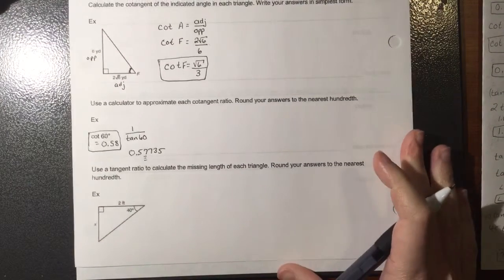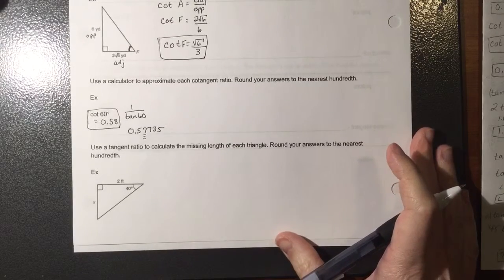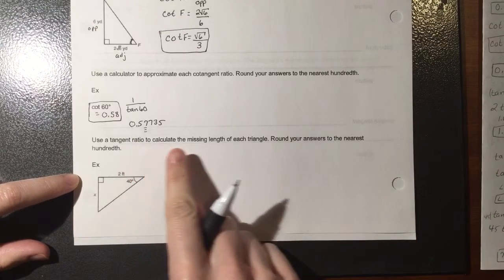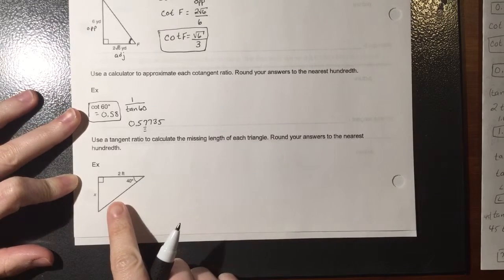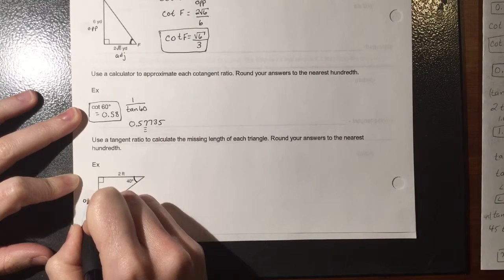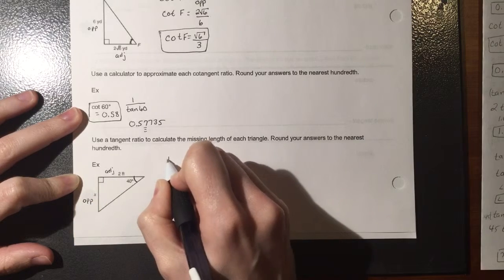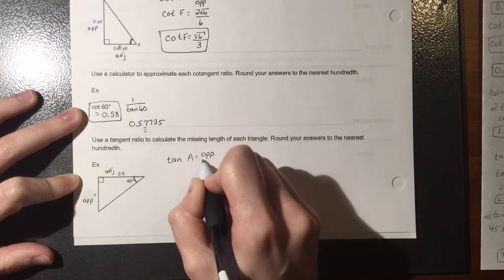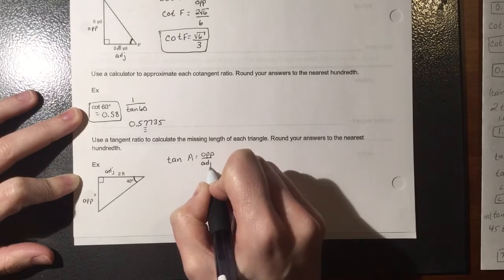The Tangent Ratio Part 2 of 2